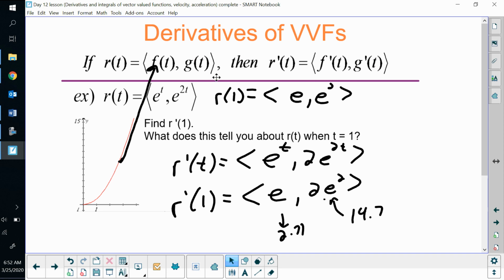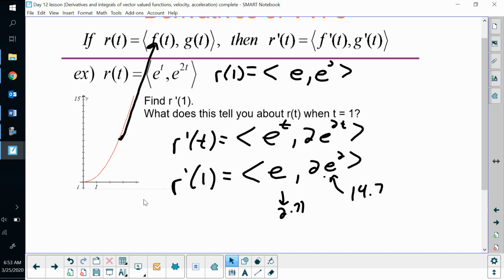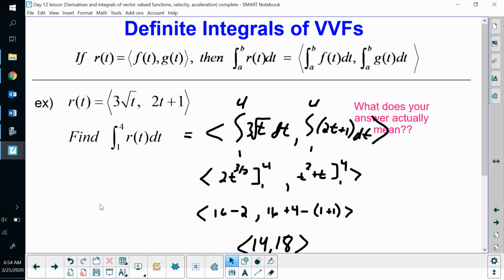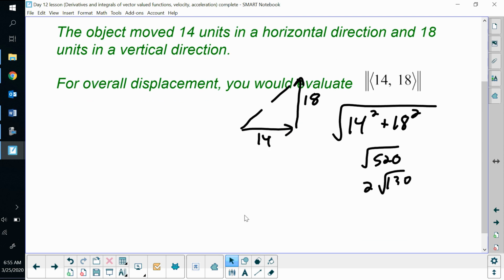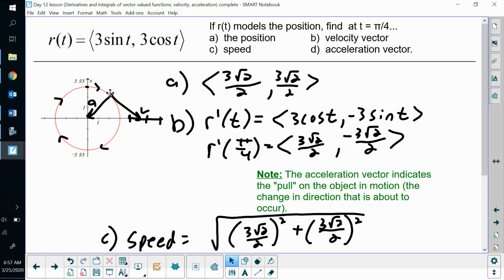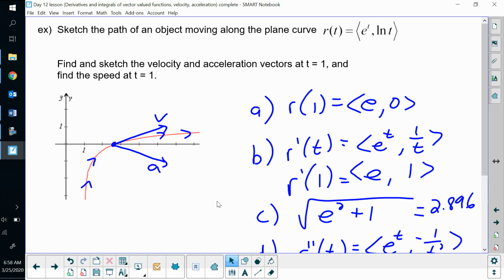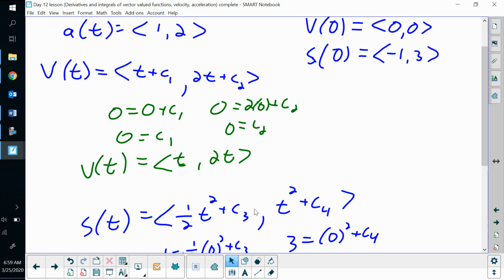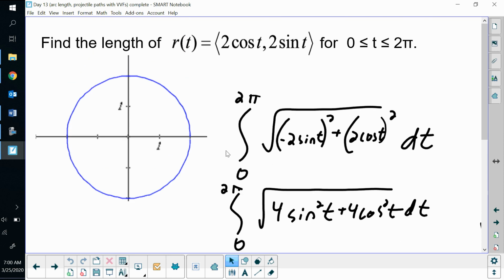AP Calc BC Task 13